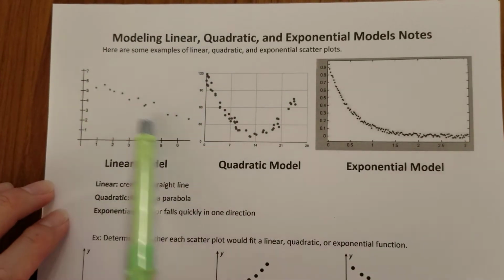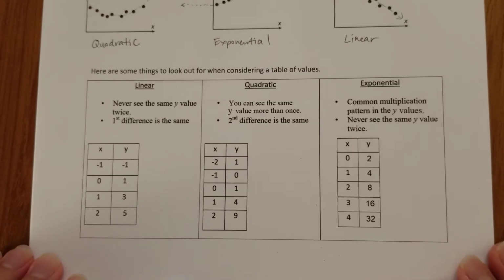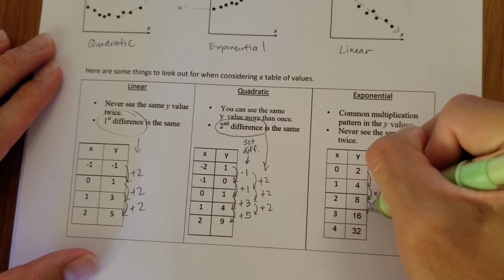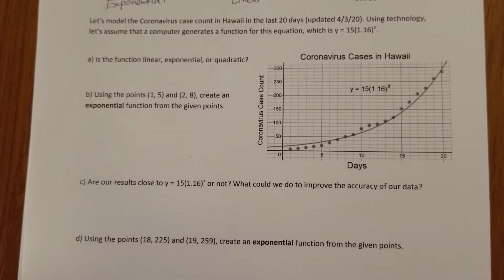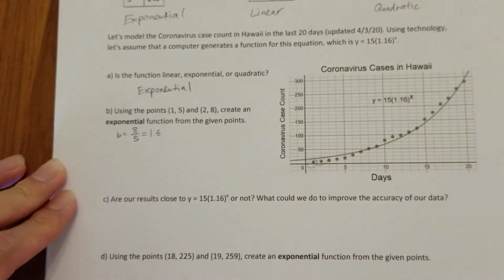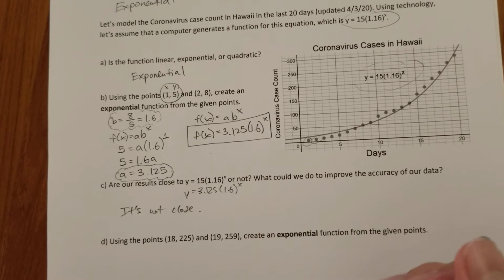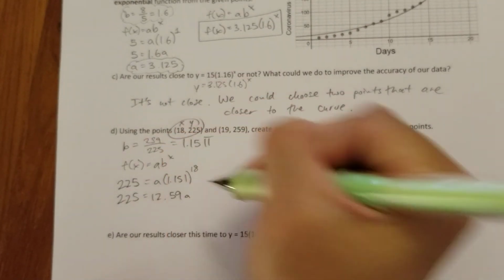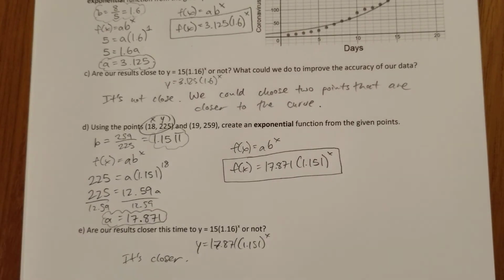Quarantine Assignment #5 Part 3 Linear, Quadratic, and Exponential Models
This is help for Quarantine Assignment #5 and is likely going to be based on whether you want to better yourself in math or not.